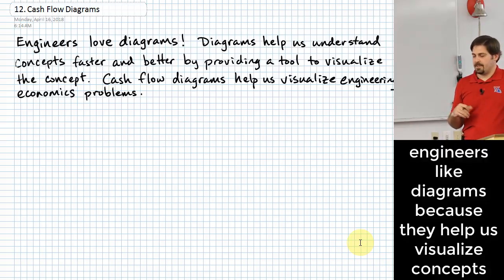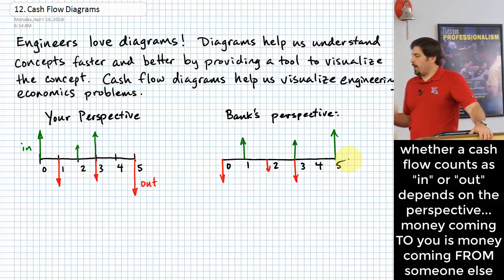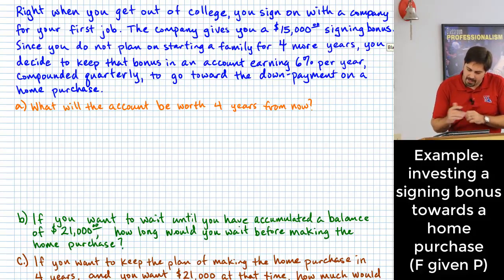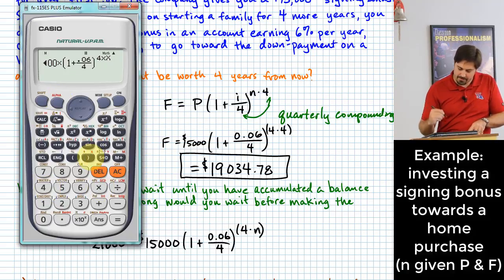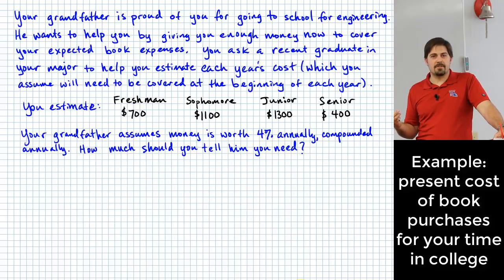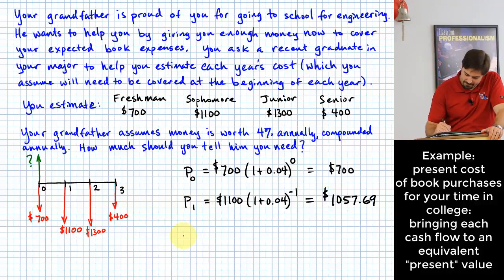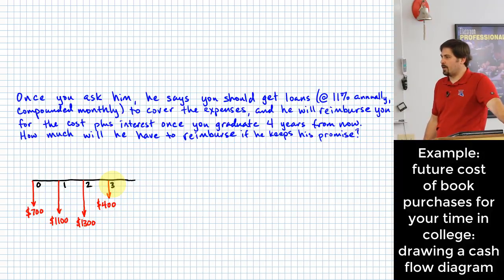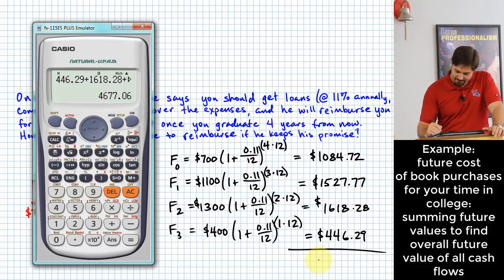Cash Flow Diagrams | Present or Future Value of Several Cash Flows | Engineering Economics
LECTURE 12
Here cash flow diagrams are introduced as a method of visualizing multiple cash flows over a span of time. Formulations of future value given present value (F given P) and present value given future value (P given F) are shown in in the context of cash flow diagrams to illustrate the concept of time value of money. An example using the present and future value formulas is shown, focusing on finding P, F, and n. Another example is shown in which the total present and future values of several cash flows over a span of time are computed.

This lecture segment was recorded on April 16, 2018. All retainable rights are claimed by Michael Swanbom.